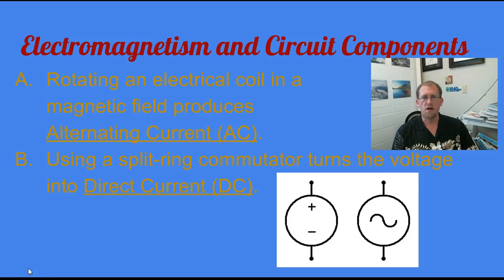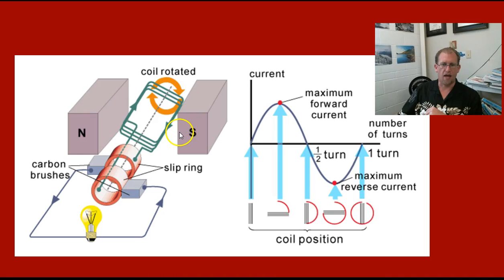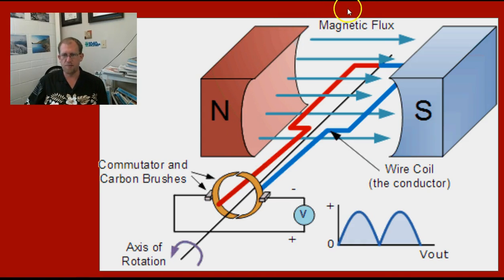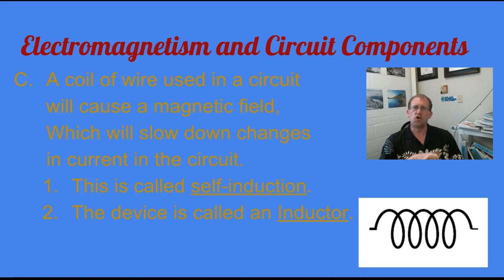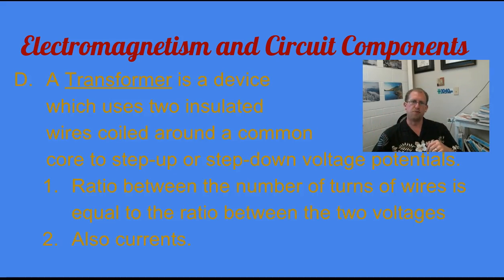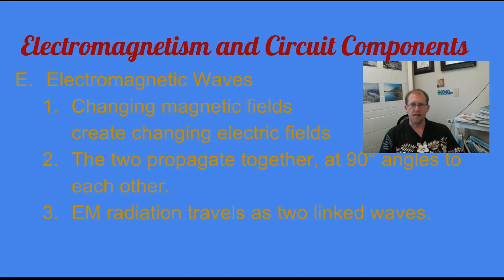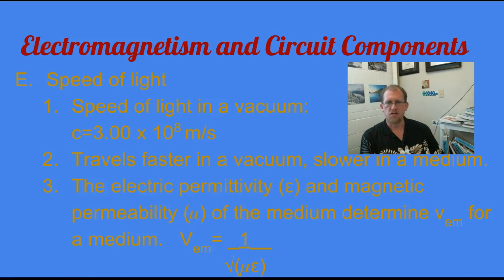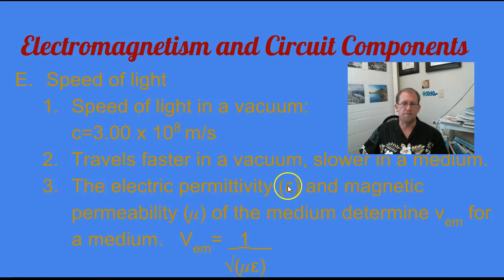Electromagnetism and Circuit Components CCCS Physics #33